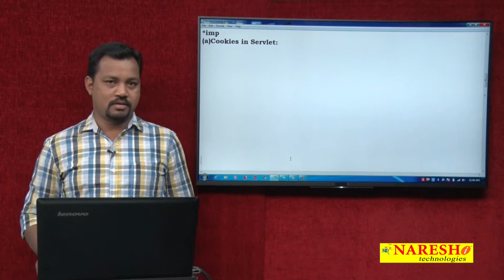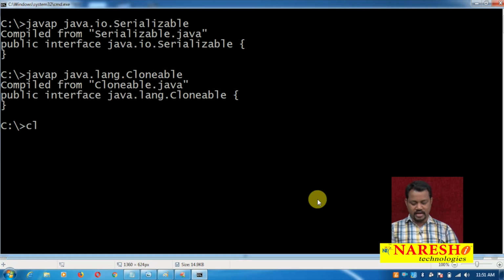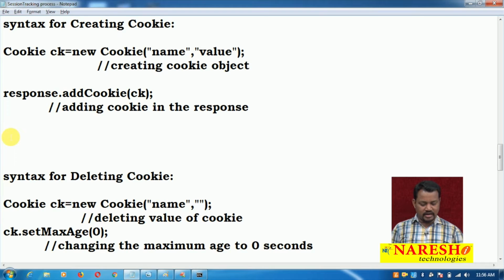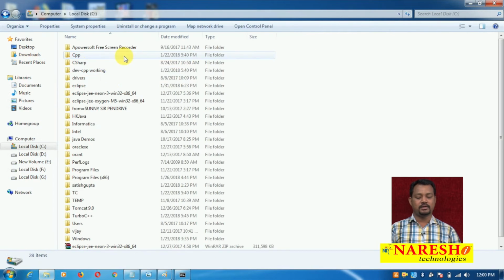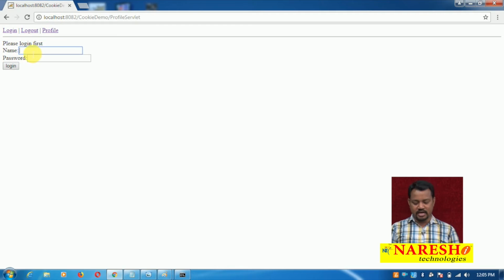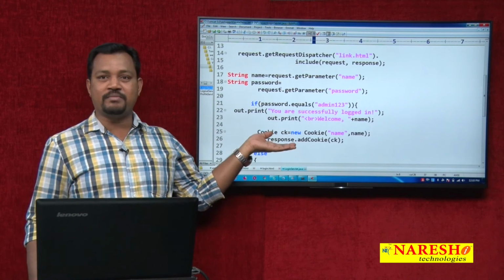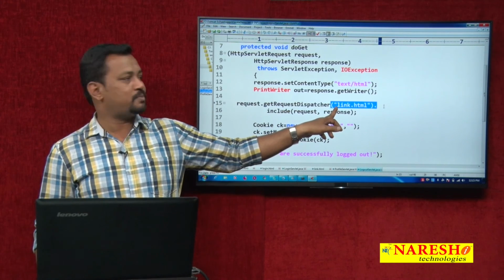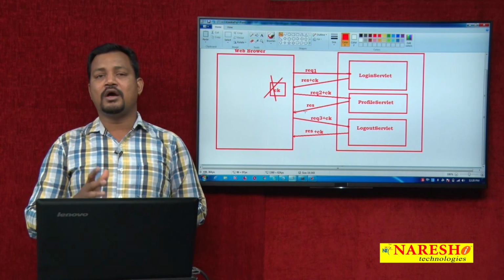Servlet Tutorial Part 11 | Cookie Session Tracking Process in Servlet | Advanced Java | Mr.Venkatesh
►Our Online Training Features:
1.Training with Real-Time Experts
2.Industry Specific Scenario’s
3.Flexible Timings
4.Soft Copy of Material
5.Share Video's of each and every session.